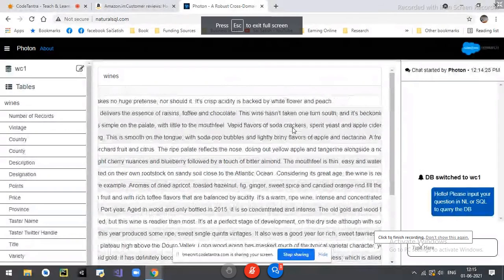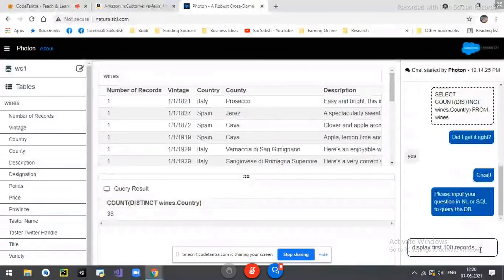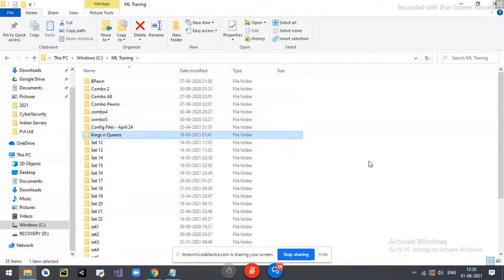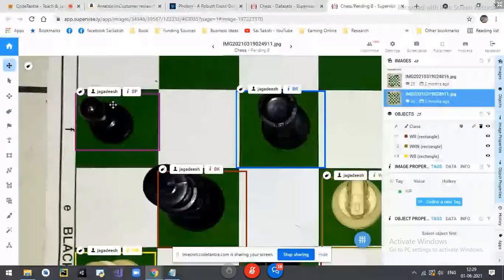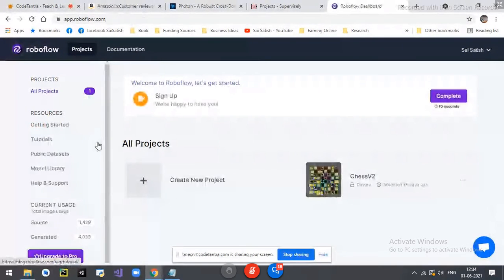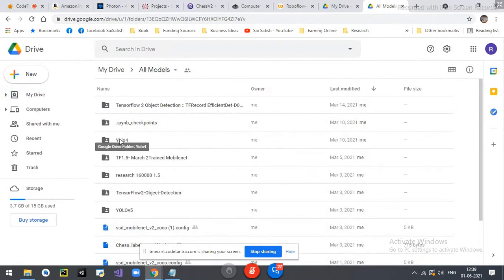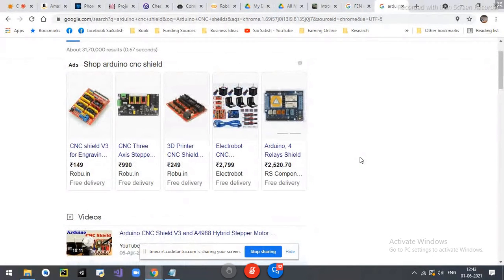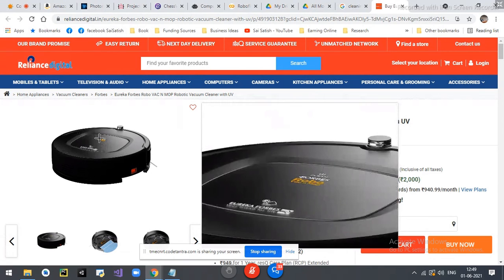Application of Deep Learning